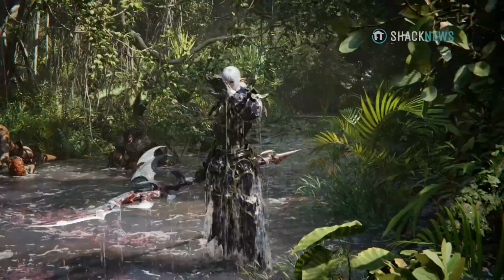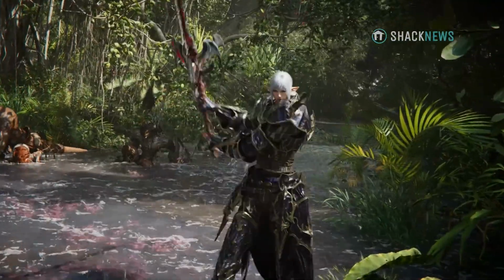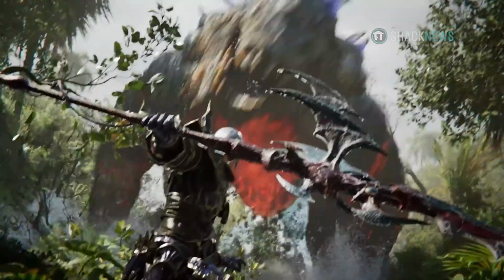Final Fantasy 14's Lead UI Designer Talks Starting His Career & Game Updates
Over this last weekend, Square Enix and Final Fantasy 14 producer and director Naoki Yoshida hosted a lengthy livestream presentation speaking to various details of the upcoming Dawntrail expansion, and the blacklisting/blocking system is a prominent feature getting some changes. The system has a few too many flaws in its current state that keep it from being effective at blocking a player or their harassment, but Dawntrail will fix it right up and make it more functional.

Square Enix hosted the Dawntrail livestream over this last weekend, going through about 14 hours worth of changes coming to the game, as shared by PC Gamer. It was in the second half of the stream (both of which are posted on YouTube), that Naoki Yoshida addressed the blacklisting/blocking system. Simply put, he admitted it’s not enough as is and is getting some reworks in the Dawntrail expansion. The current existing system will be preserved in a new muting system while blocking and blacklisting will become more robust.